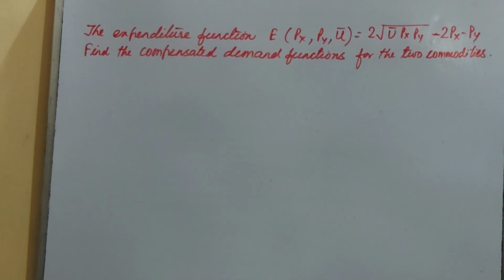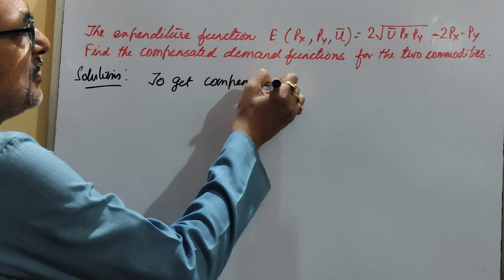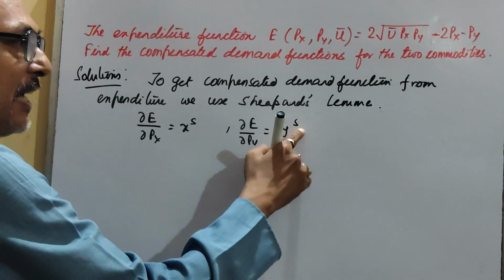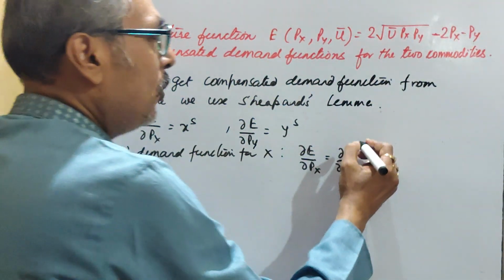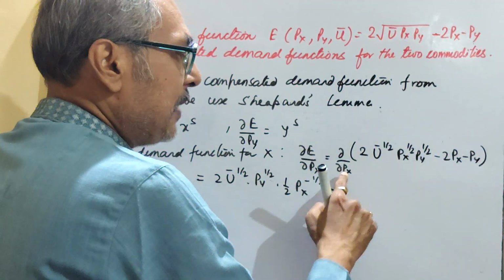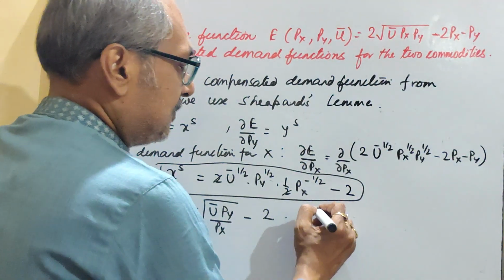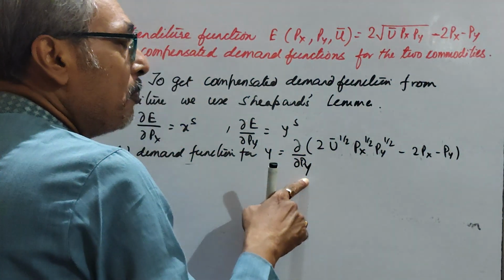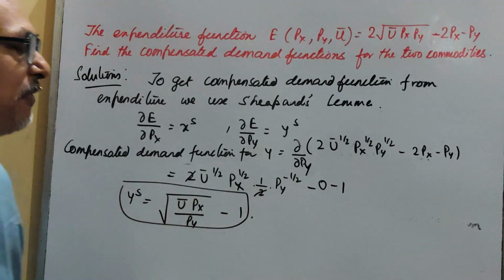The expenditure function E(Px, Py, U) = 2√ (UPxPy) -2Px-Py Find compensated demand functions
The expenditure function
 E(Px, Py, U) =2√ (UPxPy) - 2Px - Py. Find the compensated demand functions for both the commodities.